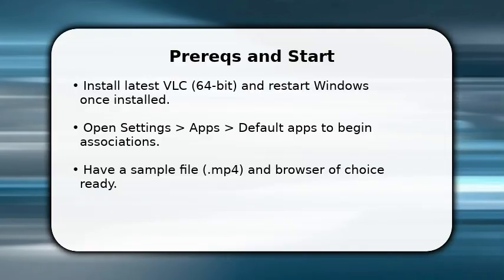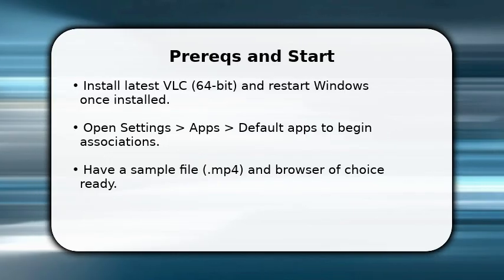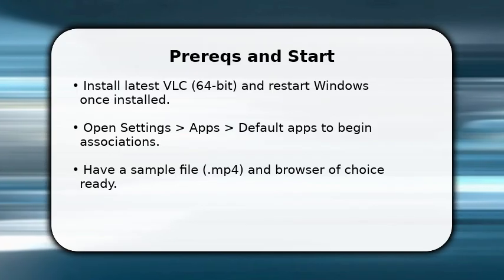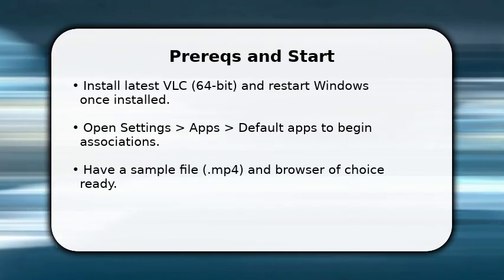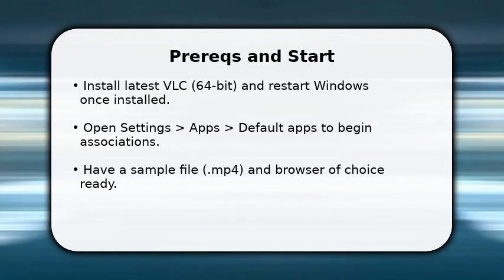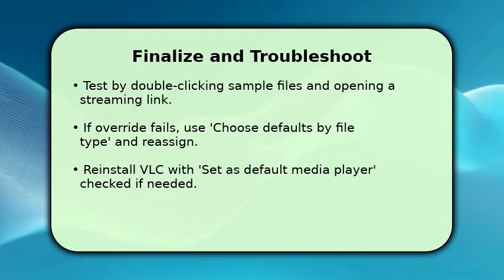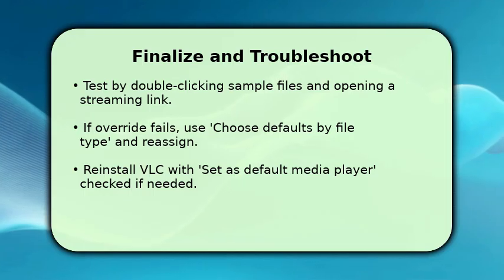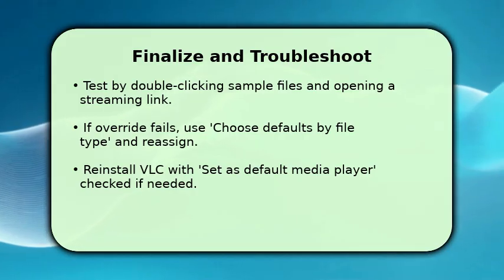How to Make Vlc Media Player Default Windows 11 (updated)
How to Make Vlc Media Player Default Windows 11 (updated) | 🔒 Surfshark VPN Deal — Stay private and secure. $1.99/mo + 3 Months Free ▸

Learn how to set VLC Media Player as the default application for various media types on Windows 11. This guide provides step-bythy instructions, ensuring a seamless experience when playing audio and video files directly from your system.

VLC Media Player, Windows 11, default app setting, media player setup, audio playback, video streaming, file association, streaming media on Windows, play multimedia